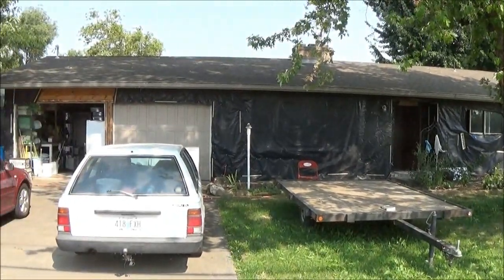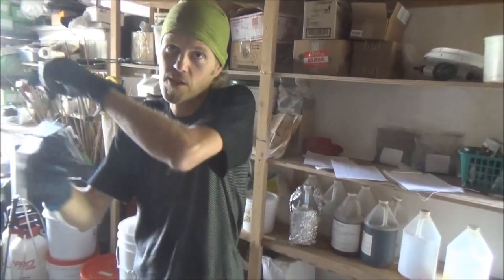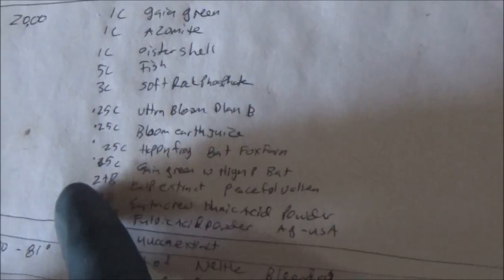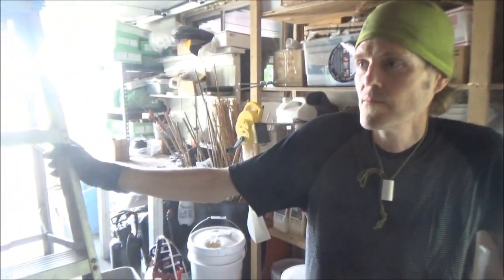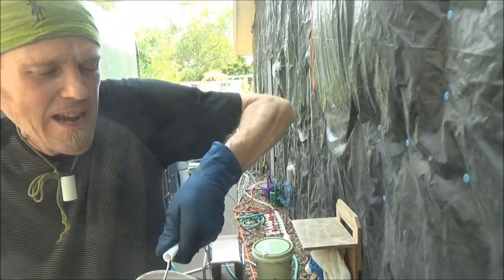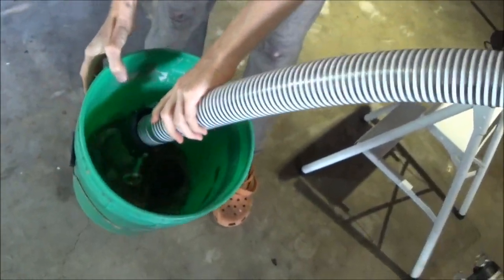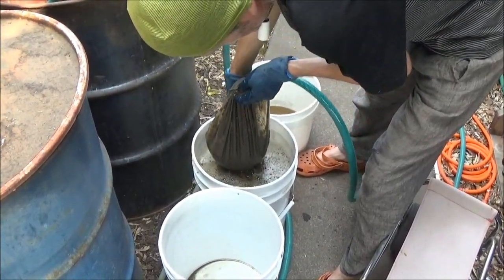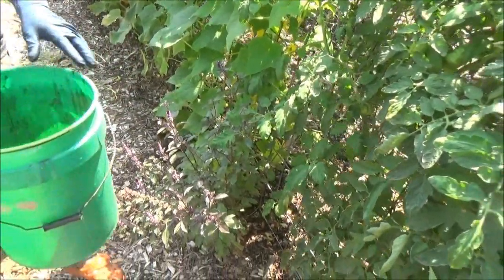Making Compost Tea - L2Survive with Thatnub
On a recent visit to his Back to Eden garden in NE Oregon, Matthew shows us exactly how he makes his compost tea.  From equipment to ingredients and he even turns his compost tea back into compost.

· Compost is natural and can also be manmade.

· Anything that was ever alive can be composted.

· All organic matter can be composted (yard waste, brown waste sewage, cotton, wood, food scraps, dead animals).

· Fertilizers feed plants nitrogen (and other nutrients).

· Compost feeds soils available carbon.

· Organic waste is naturally crawling with life (fungi, bugs, worms, microbes, bacteria…).